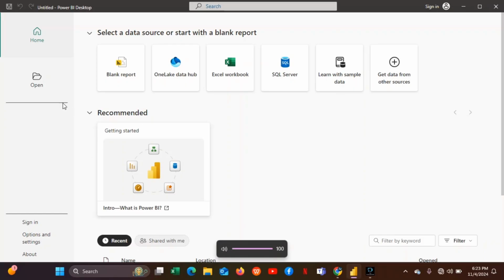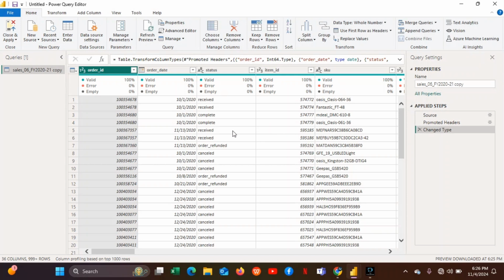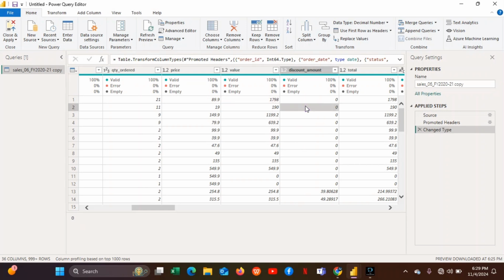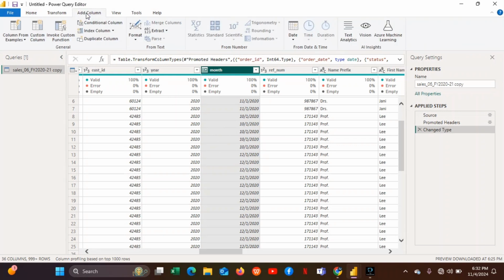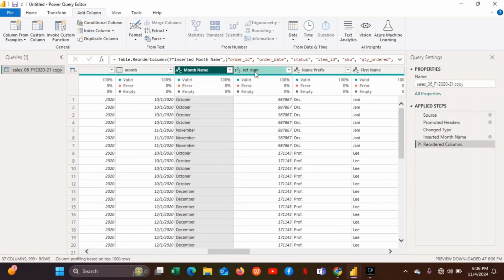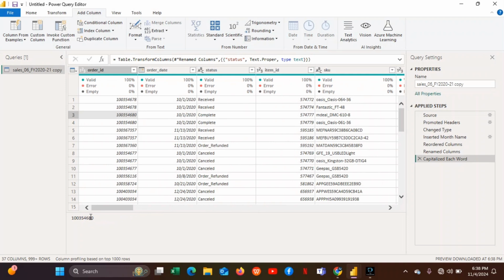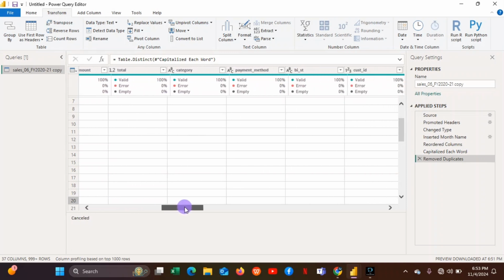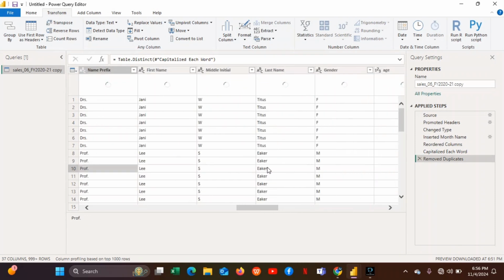Learn how to clean and transform data using power bi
Join me in this video as we learn how to clean data in Power bi

In this video, we will look at  step by step process of
Cleaning that like

Removing duplicates
Handling dat types
Spliting columns
Merging columns
Handling cases

How to get a data analysis job in Nigeria

How to get a data analyst job in nigeria